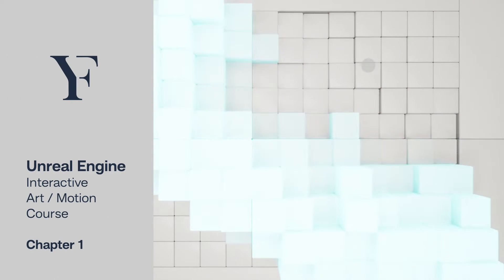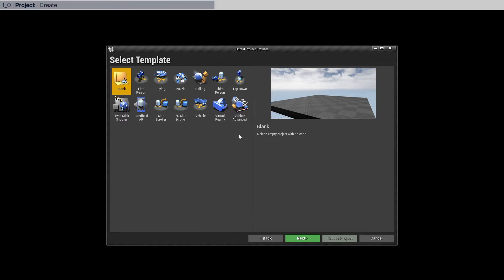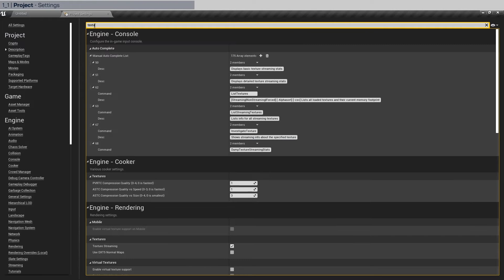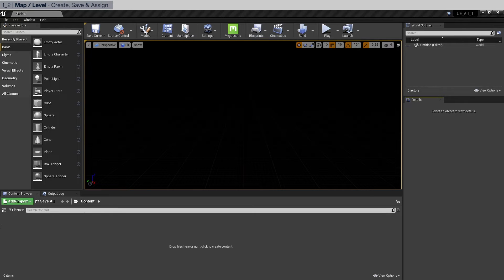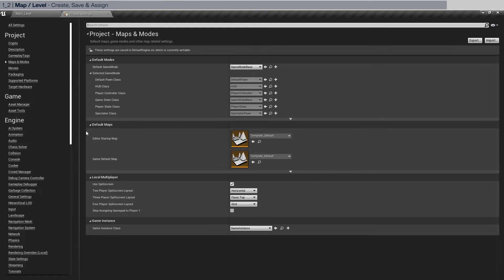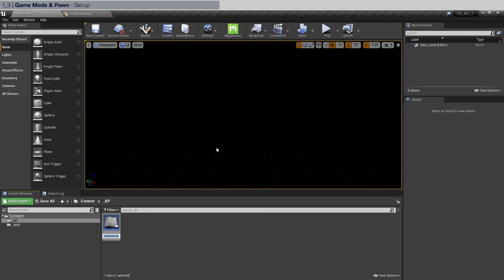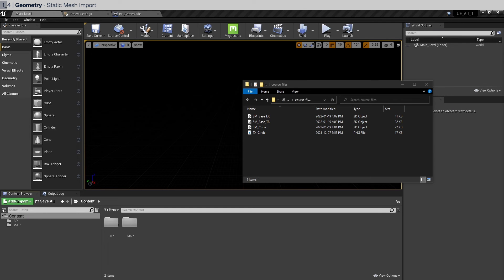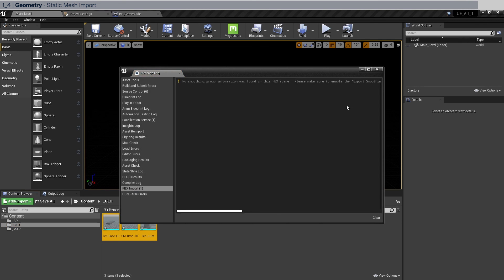Unreal Engine 4 [Course] Real-Time New Media Art / Interactive Art | Ch.1 - Getting Started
This course will teach you how to create an interactive art or motion graphics/design in Unreal Engine with Blueprints & real-time raytracing.

Sub-Chapters:
00:00 | Introduction
00:24 | 0. Project - Create
01:15 | 1. Project - Settings
01:58 | 2. Map/Level - Create, Save & Assign
03:12 | 3. Game Mode & Pawn - Setup
04:28 | 4. Geometry - Static Mesh Import

Soundtrack by kenja time

#(New Media Art, 3D, Tutorial, UE4 Art, UE5, Course, Beginners, Abstract)